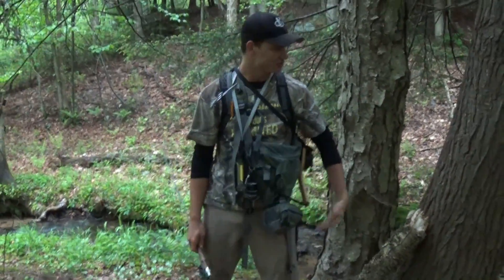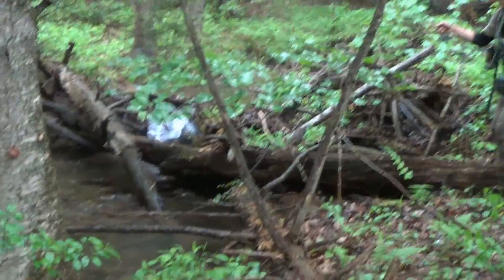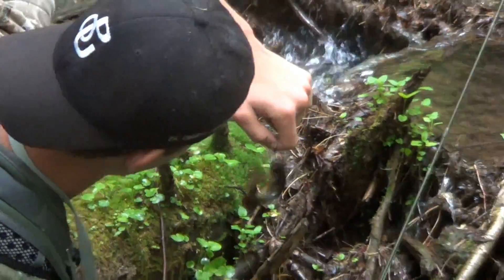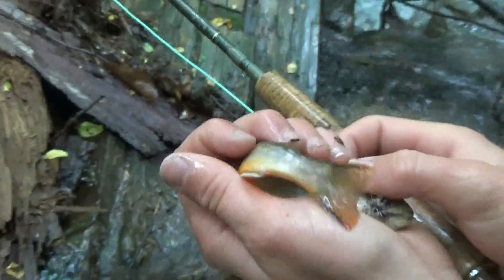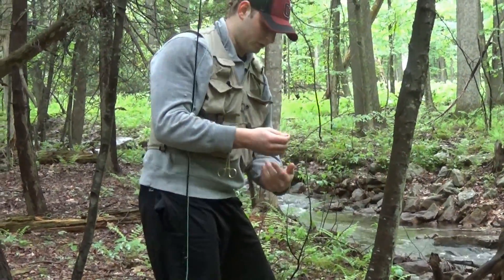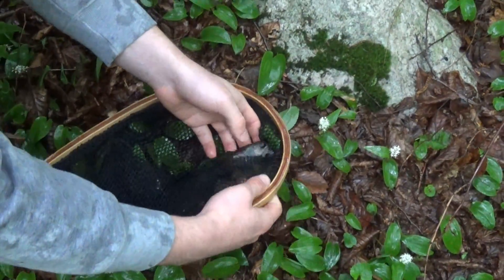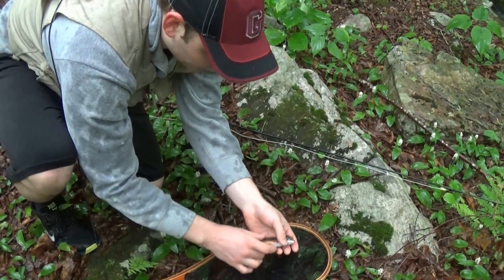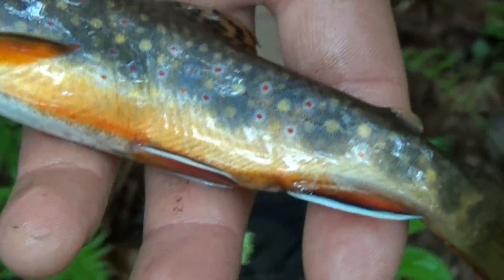Native Brook Trout Fishing Pennsylvania 2015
Brandon and Herschel head out in search of Native Brooke trout in Bedford County, PA.